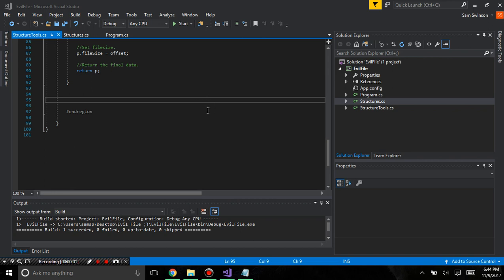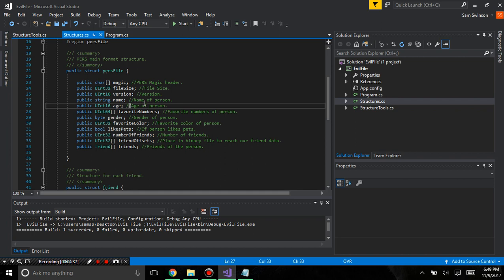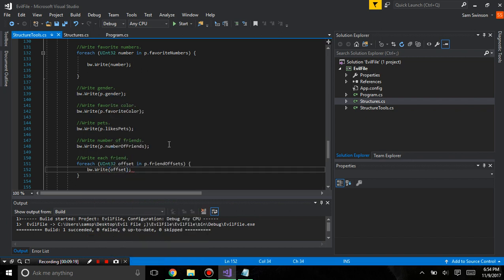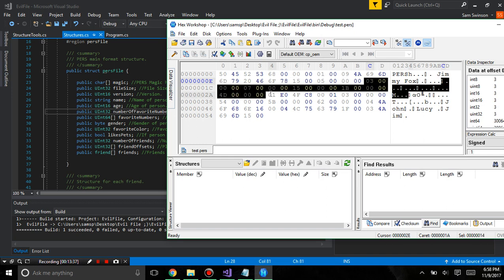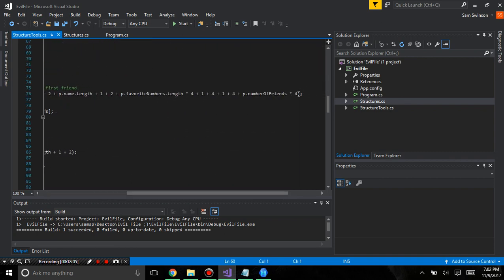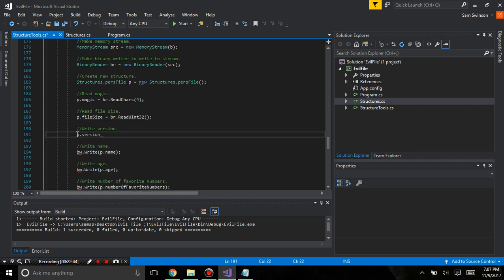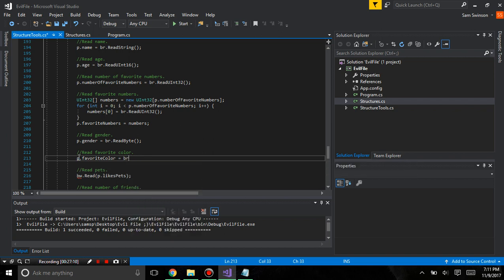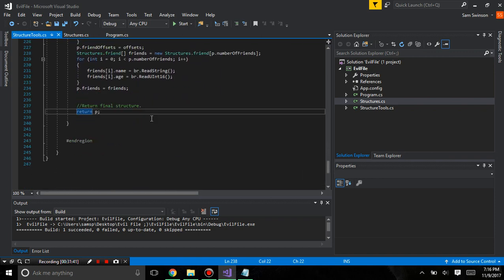(C#) Creating A Custom File Format Tutorial - Part 3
Learn how to create your own file format for extra security and faster storage for your data.